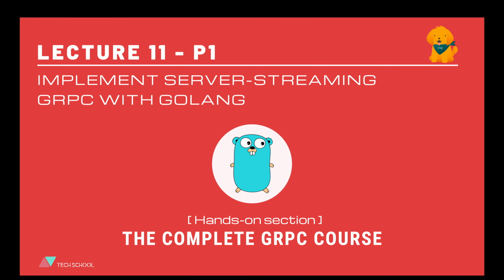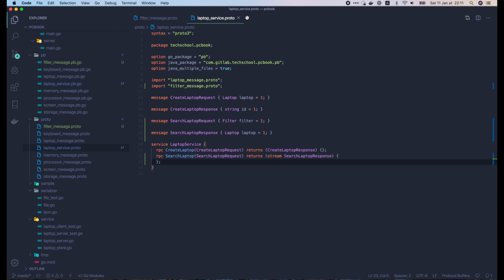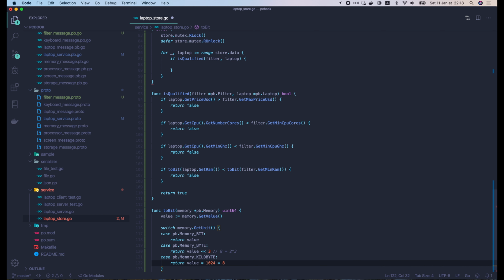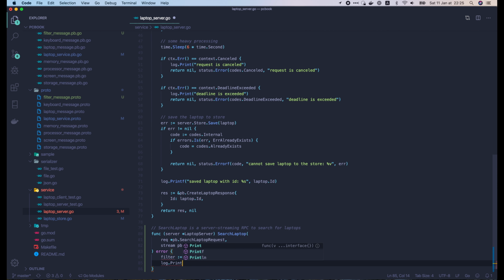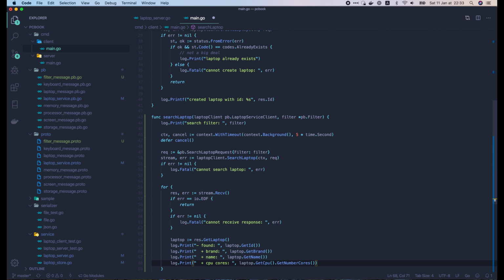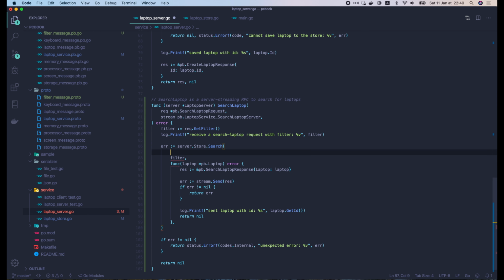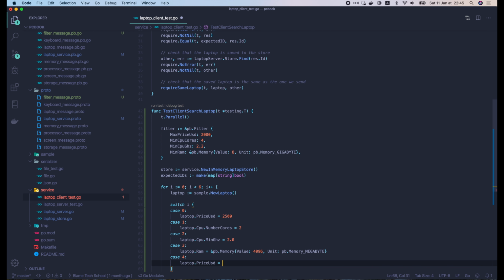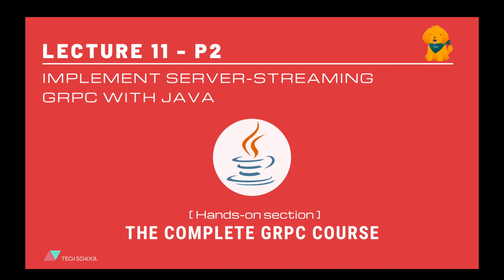[gRPC #11.1] Implement server-streaming gRPC API - Golang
In this lecture, we will learn how to implement and test server-streaming RPC in Go.